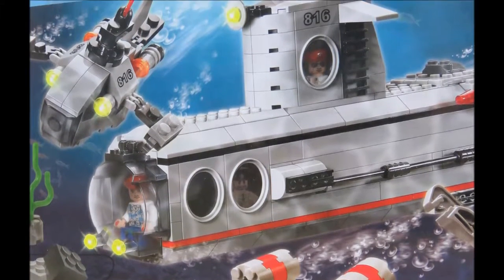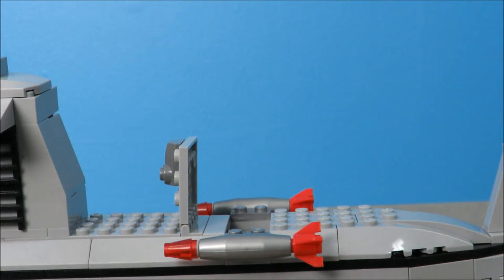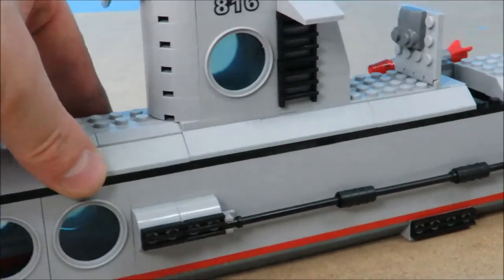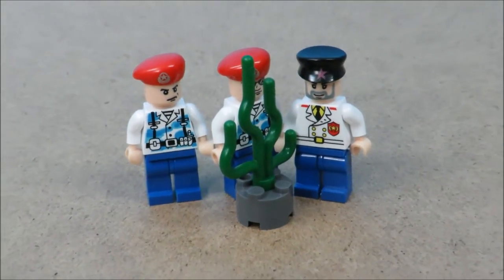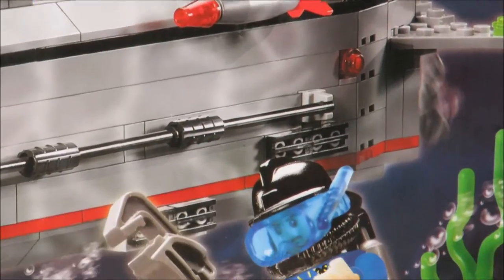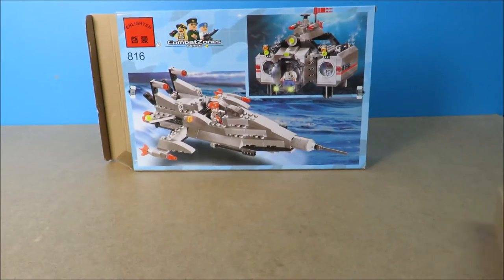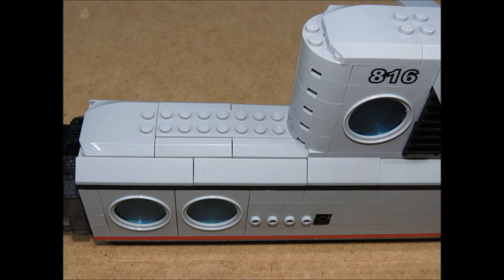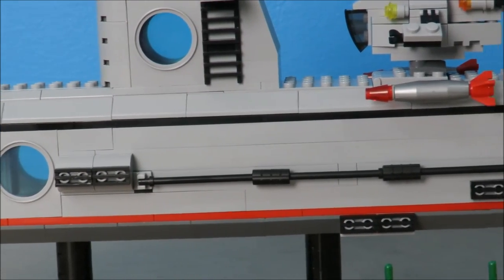Fake Lego how to build a submarine speed build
In this Lego video I will be showing how I made a submarine from a competing brand.     The submarine is from "Enlighton" set 816 part of the "Combat Zones Series".    This set was a really good value...around $10.00 US and the parts all went together quite easily.    I was impressed with this set.   If you are Lego purist then you will know that there are Lego parts for the majority of this build.    The round windows may be challenge so perhaps substitute with  aircraft windows or print stickers.    The (opening glass canopy from) "Deep Sea submarine" Lego set 60092 would be a good place to look for parts.   This submarine would be great for war gaming or making an ocean exploration diorama.